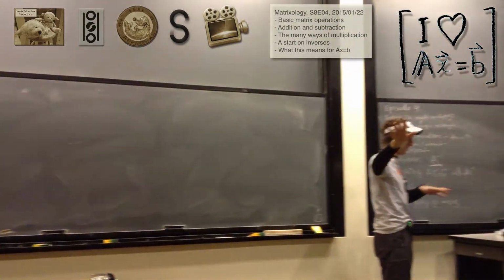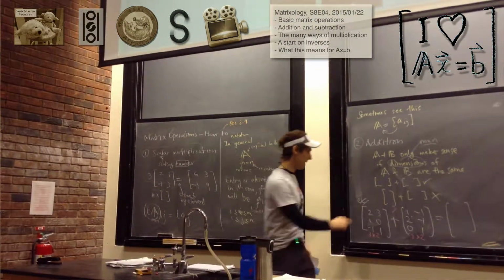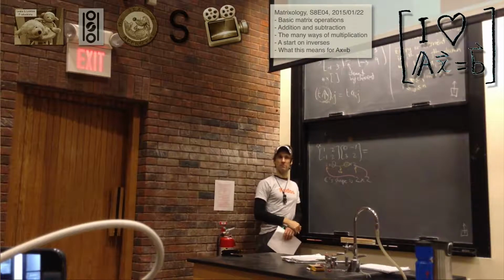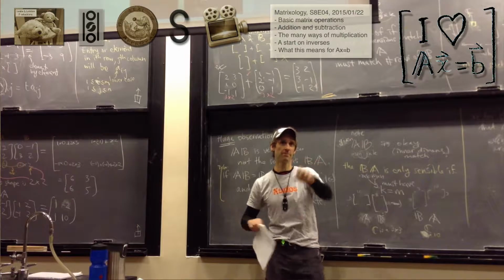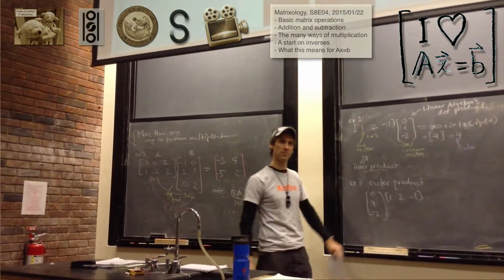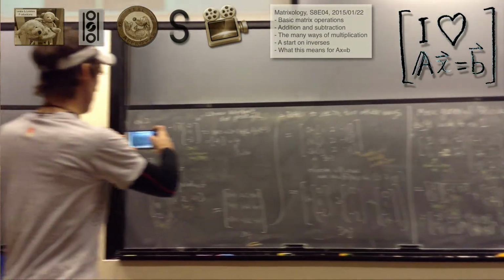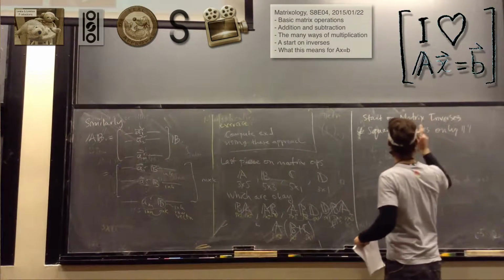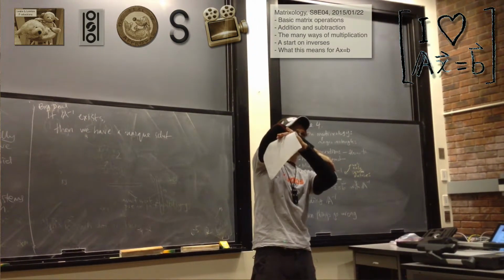Matrixology S8E04: Advanced matrix wrangling and a start on inverses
Thursday, 2015/01/22

- The many ways of multiplication
- A start on inverses
- What this means for Ax=b